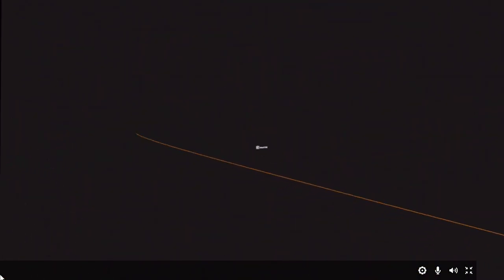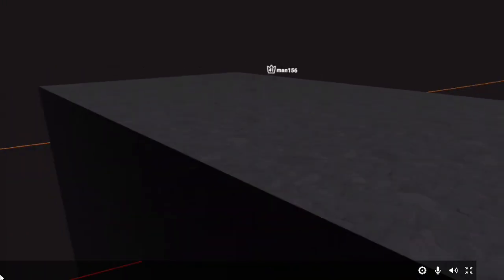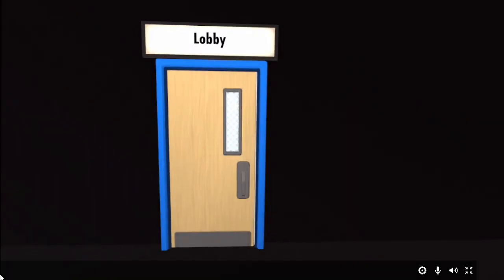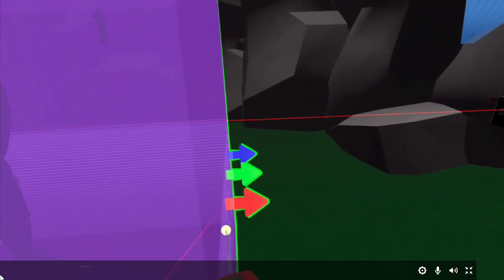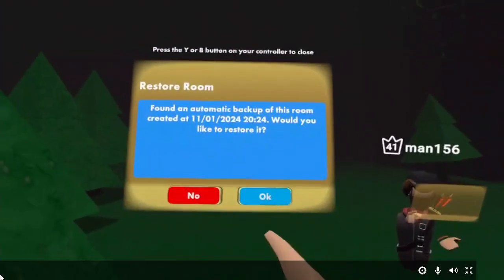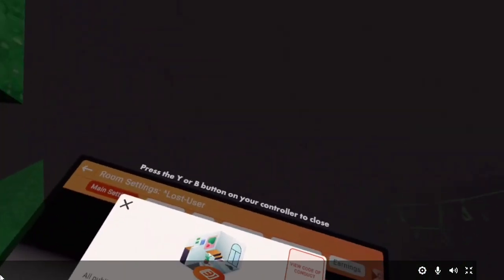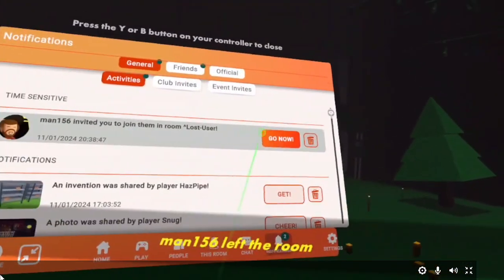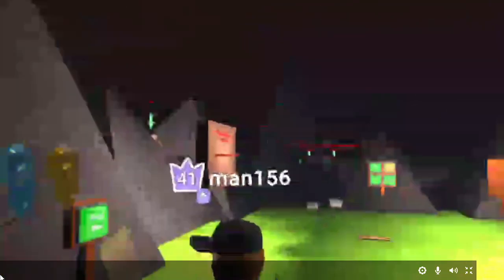PUBLISHING LOST USER!!!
I was using my echo voice changer for my vr because I couldn't turn it off D: